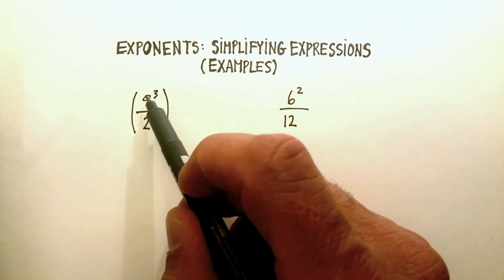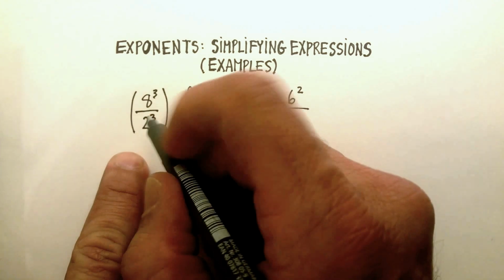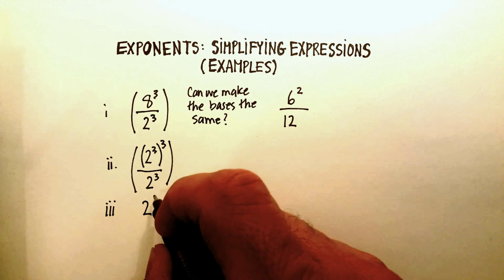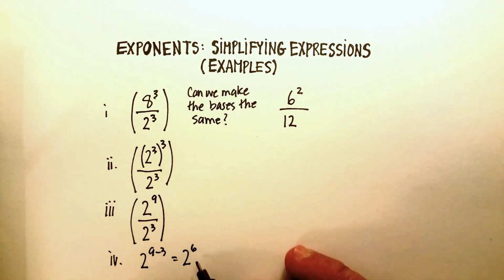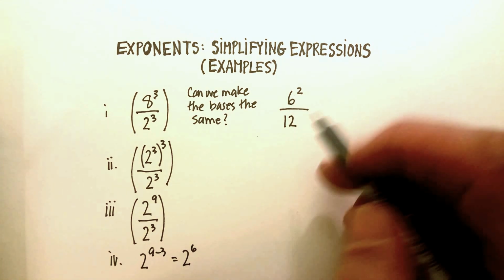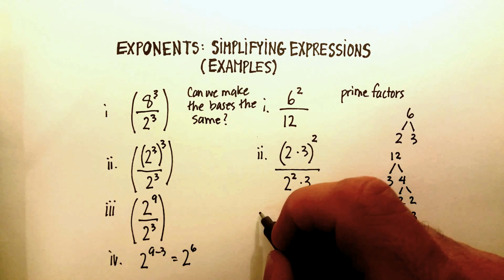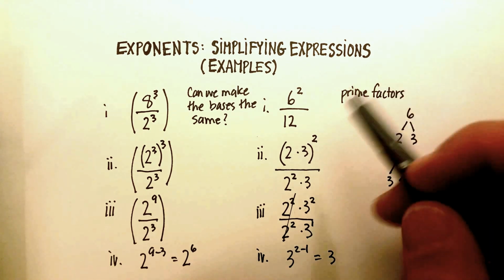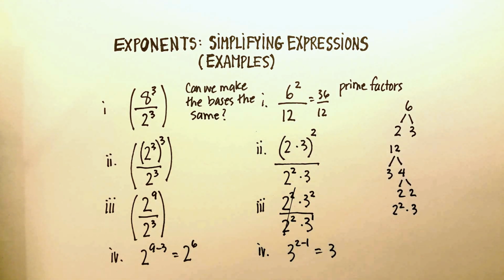Exponents: Simplifying Expressions (Examples)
This video is a demonstration of how to simplify exponential expressions when the bases are not the same.